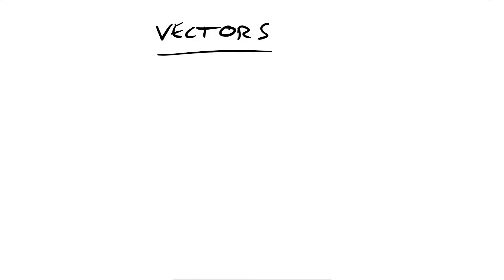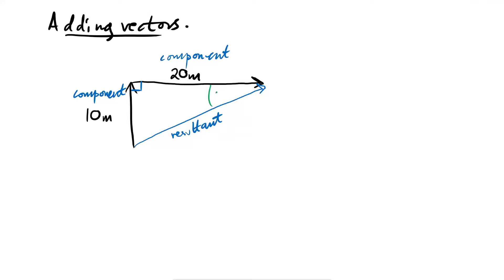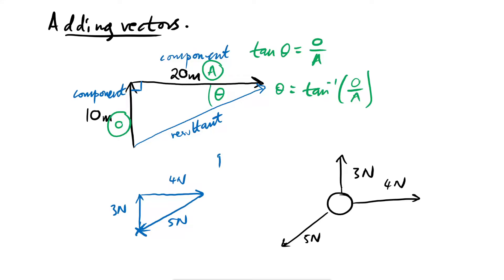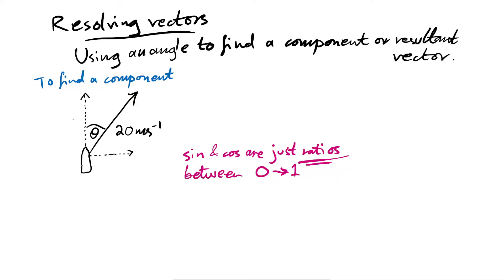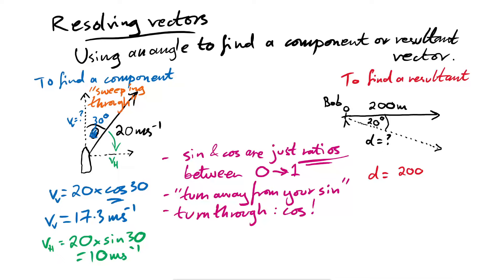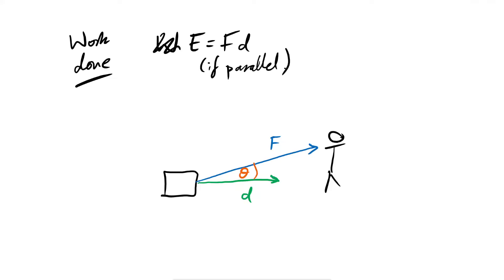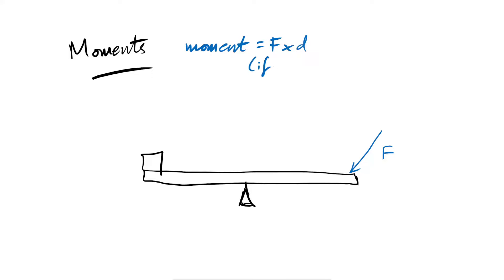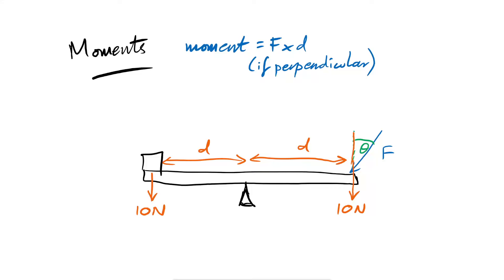Easy Vector Resolving Trick - GCSE & A-level Physics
0:00 Vectors recap
0:43 Adding vectors
2:40 Resolving vectors trick
7:02 Example - work done
8:10 Example - moments